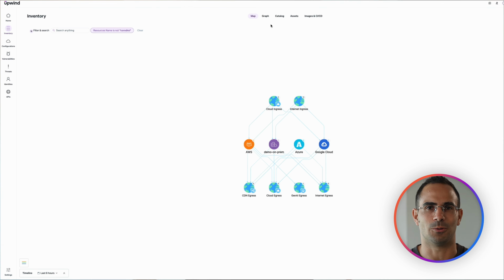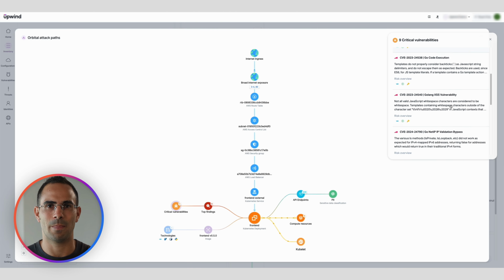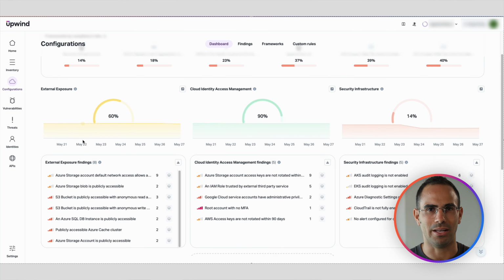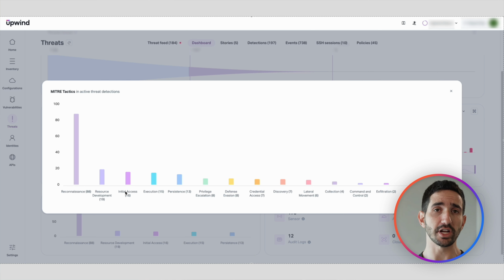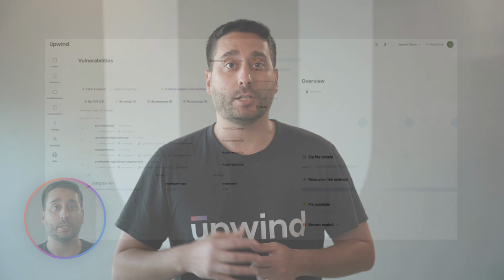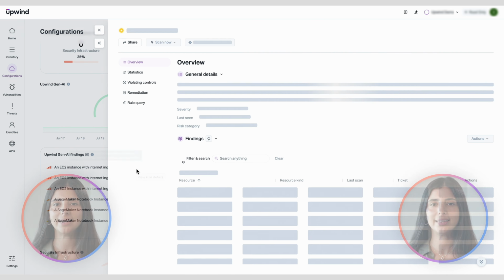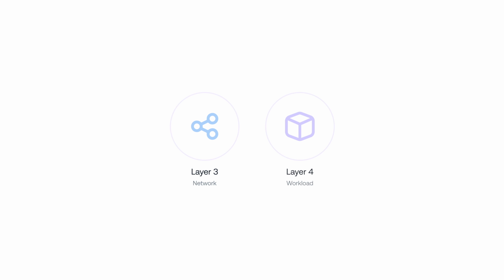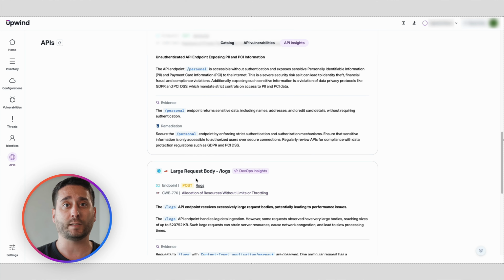Upwind Demo: Cloud Security Happens at Runtime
Upwind secures your cloud deployments, configurations, and applications through a runtime fabric that provides real-time visibility from the inside out.

Get a live map of your network and application topology, prioritize fixes based on real usage, and detect threats as they happen.

Tune in with our team as they walk through our product live, and show you the features that bring runtime to the forefront of your cloud security.